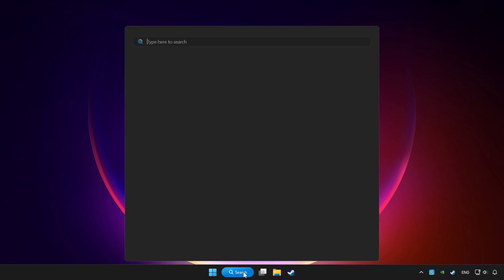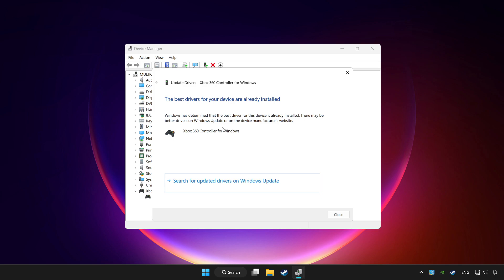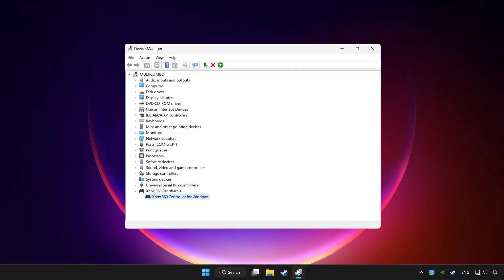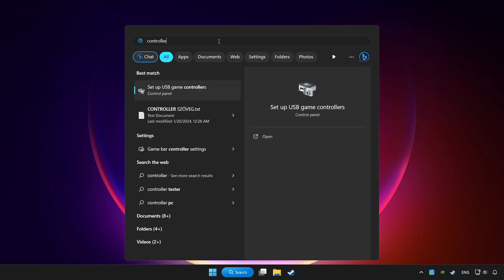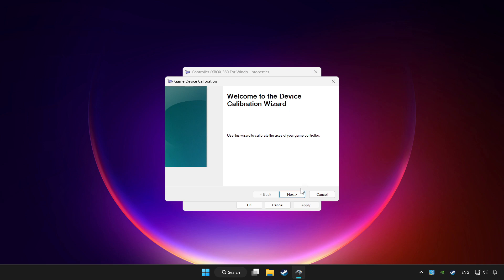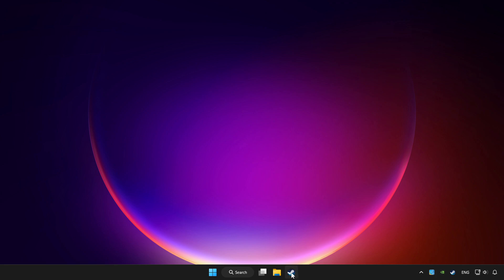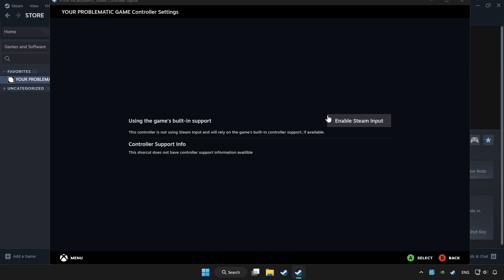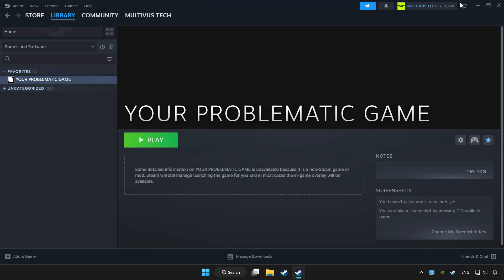FIX Borderlands 3 Controller/Gamepad Not Working on PC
I'm going to show How to FIX Borderlands 3 Controller/Gamepad Not Working on PC